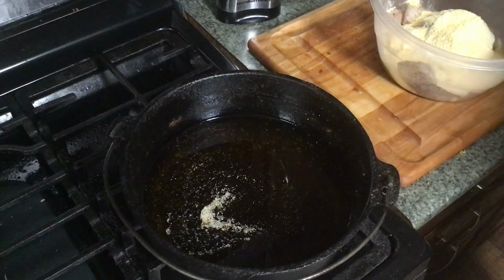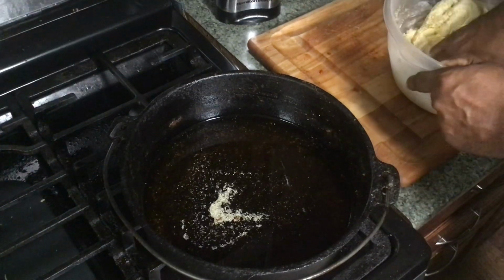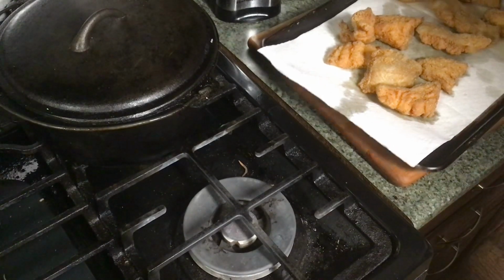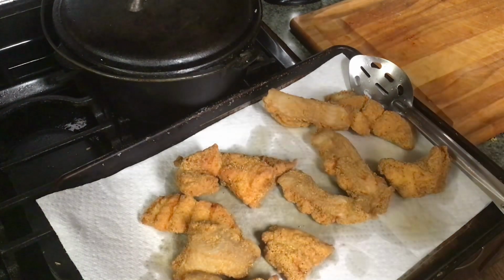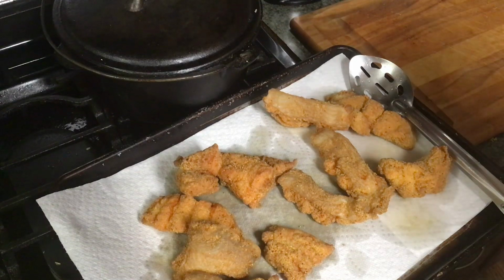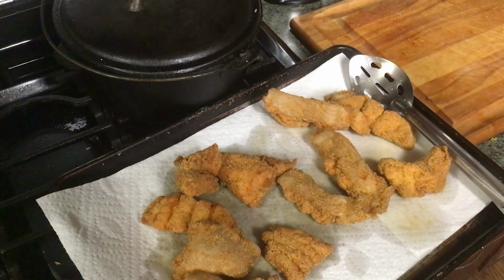Fried catfish and homemade salad